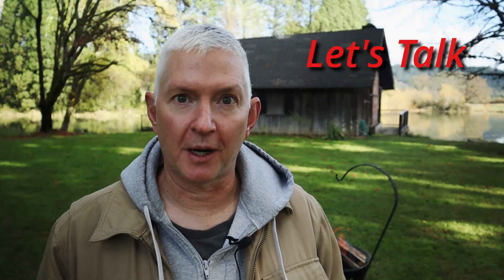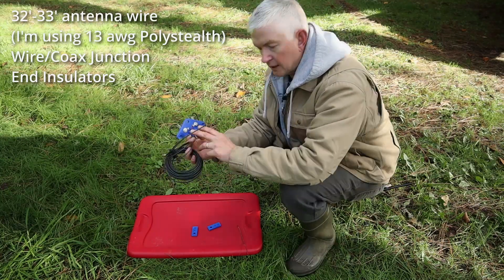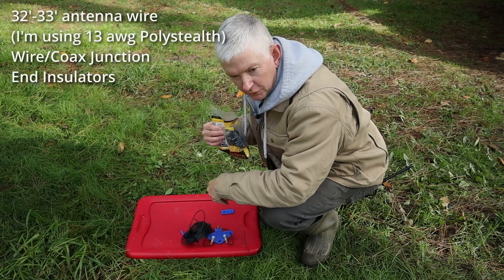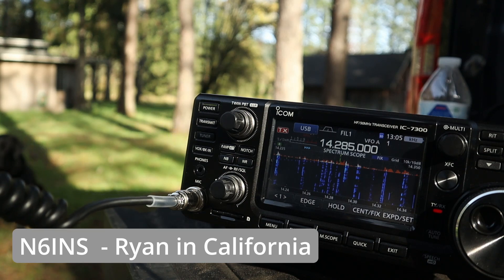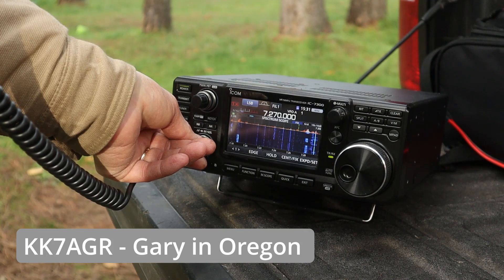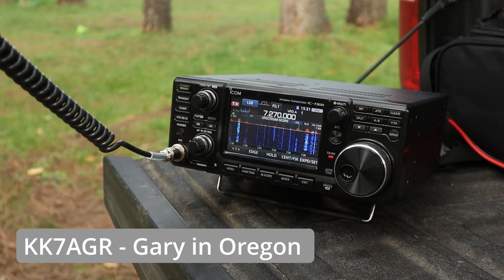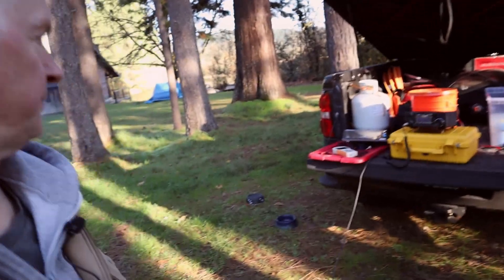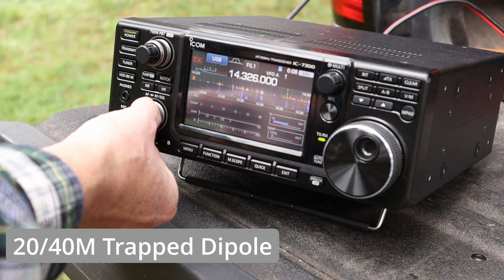Let's Talk Dipoles! 3D Parts, PROs and CONs of Monoband, Linked and Trapped dipoles (#46)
No tuner, balun, unun or cmc! In this video I'm going to show you all the parts to create three great performing dipole antennas I'm sure you won't want to be without. Come join me as I discuss the pros and cons of each of these antennas and the 3D parts I created to complete this project.

Yellow #6 - Iron Powder Toriods
100pF 500V Silver Mica capacitors

Chapter markers:
00:00 - Introduction
00:53 - The Monoband Dipole
01:02 - Parts your going to need
02:33 - Raising Monoband dipole
02:51 - Feedpoint tip
03:49 - QSO with N6INS
04:21 - Linked Dipole
04:38 - Parts for linked dipole
05:41 - QSO with KK7AGR
10:34 - Trapped Dipole
11:14 - LC Network
12:17 - Tuning Trap/LC network
13:25 - QSO with NY9R
14:58 - QSO with N7SUB
15:46 - Summary

MY GO-BAG OF STUFF:
Yaesu FT-891
Miady 8Ah LiFePO battery
RigExpert AA-55 Zoom
Paracord from Paraworld

CAMERA AND DRONE:
Canon M50
Neewer Tripod
DJI Mini 2 Fly More Package

3D PRINTER:
Ender 3 Pro 3D Printer
3D Printer Filament: HATCHBOX PLA 3D Printer Filament

STUDIO EQUIPMENT:
Canon M50
BM Premium 2-Pack of LP-E12 Batteries
Portkeys 4K HDMI Camera Monitor
Pixel G2 Pocket RGB Camera Light
Aputure AL-F7 256 LED Bi-Color Light
Blackmagic Design Davinci Resolve 17 Studio